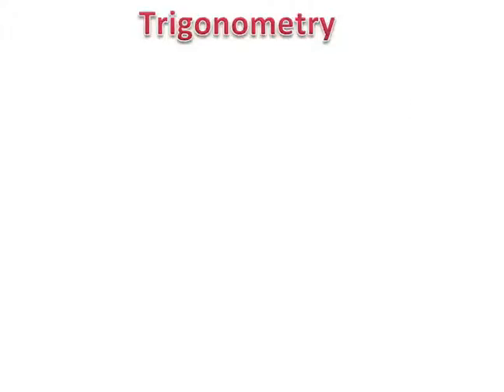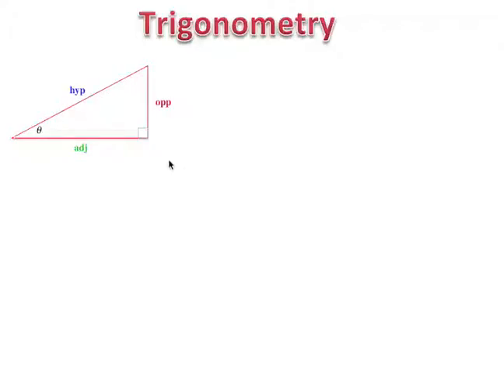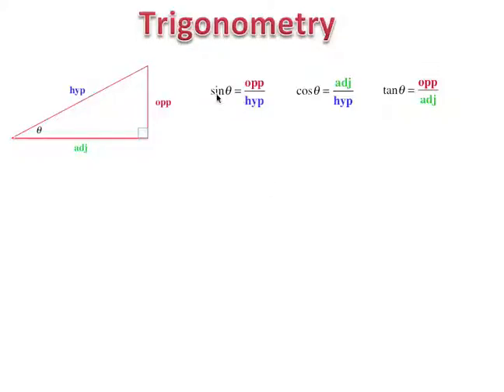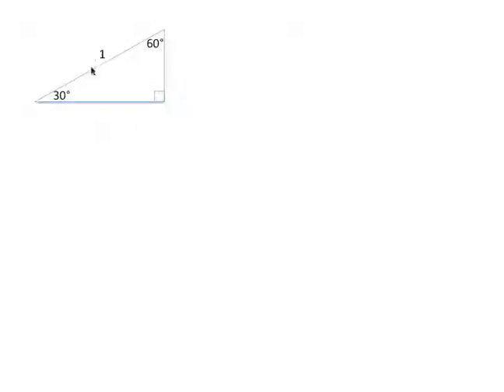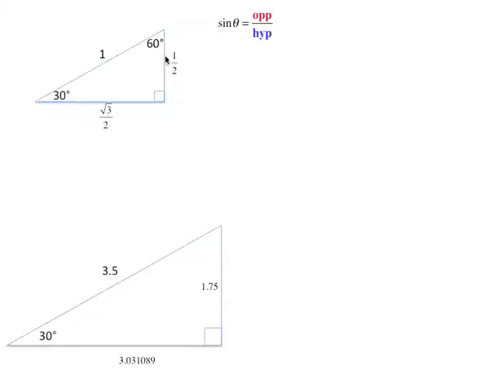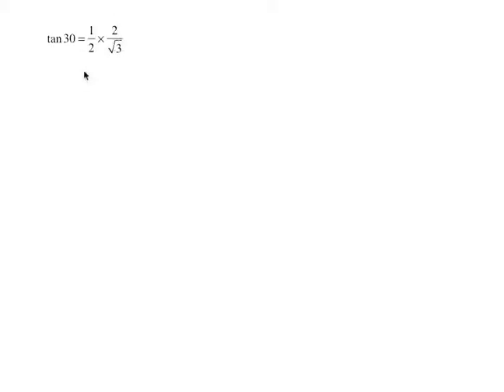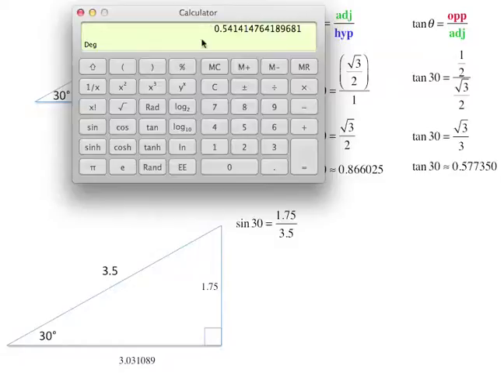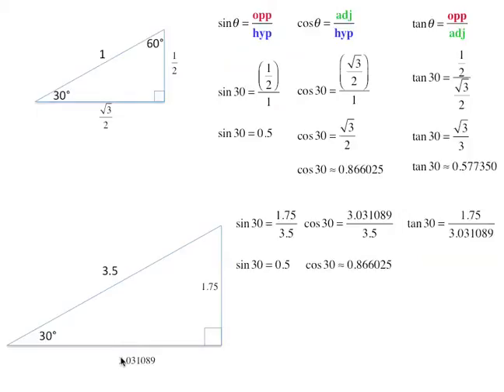Trig Ratios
Using trigonometry to find the missing sides or angles in right angled triangle. Linked from the Trig! iPad app.